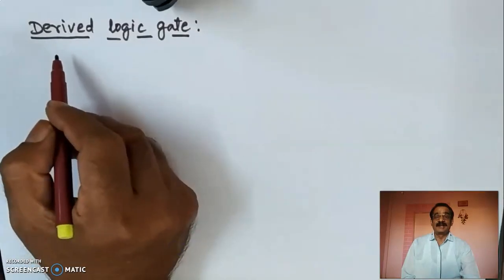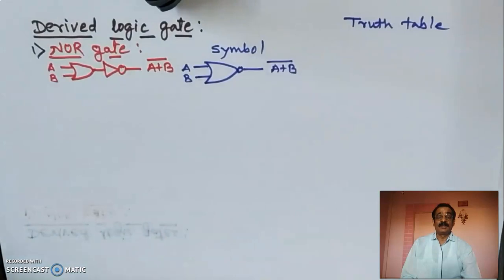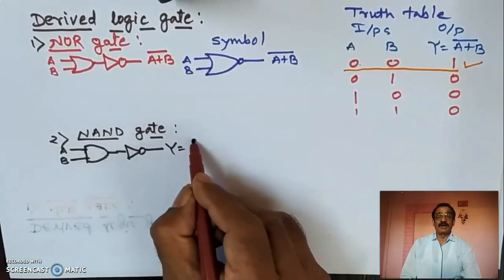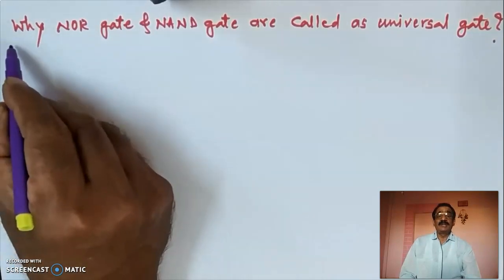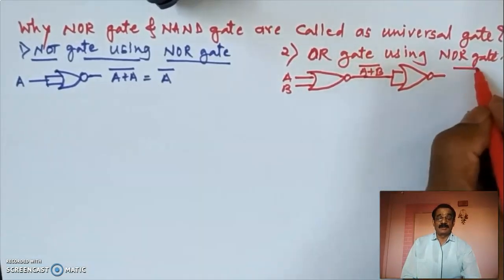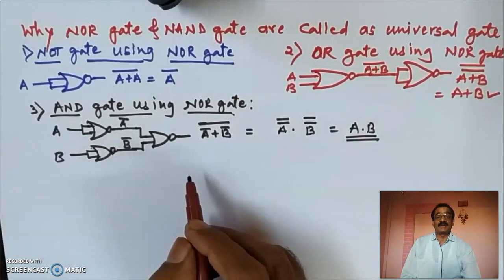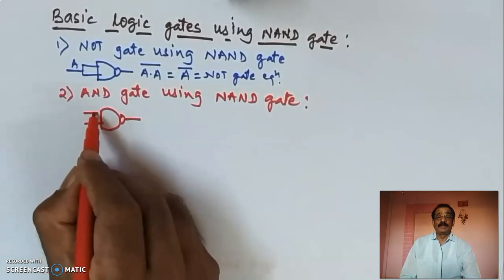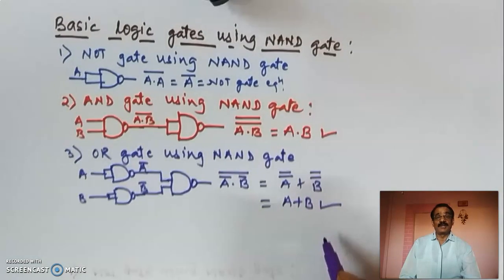Derived Logic Gates